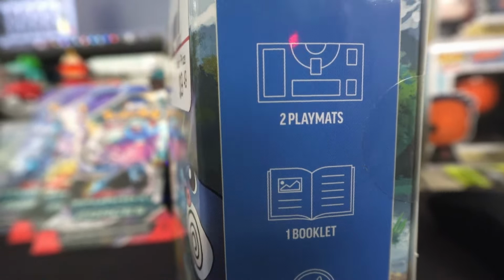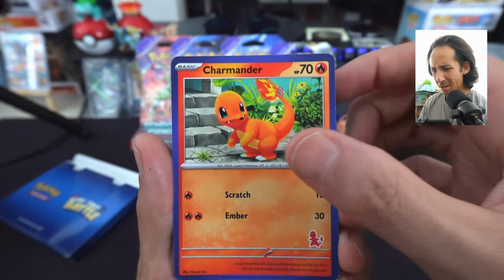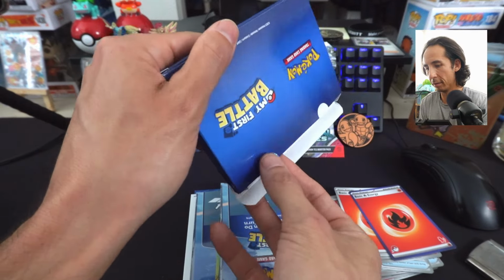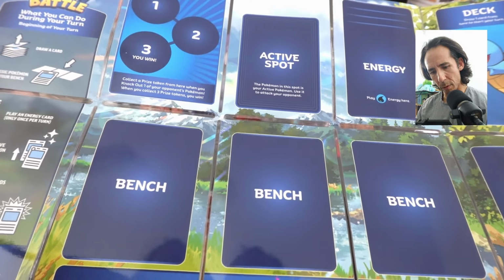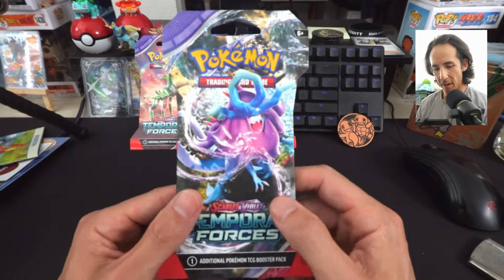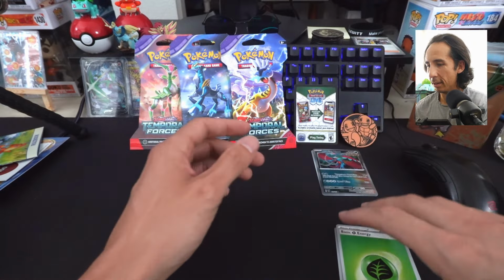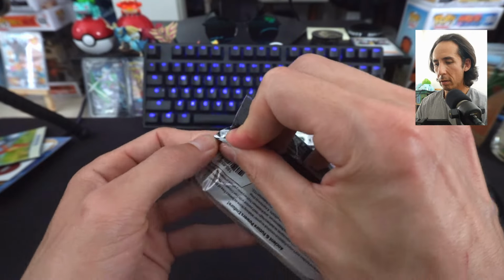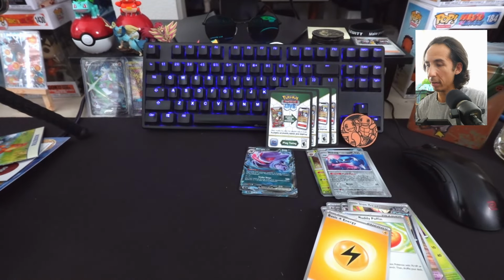One of my favorite collector pickups so far! | My First Battle (Squirtle/Charmander)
If you're looking for a very simple way to start playing the Pokemon TCG this preconstructed mini-deck is great for two players who want to battle!  This is the Squirtle and Charmander My First Battle edition.

This channel covers all things related to the trading and collecting card gaming realm and perhaps maybe extend into tabletop games.  From opening booster boxes and collection type products to deck building, game strategies, good and bad card sleeves and card protection.